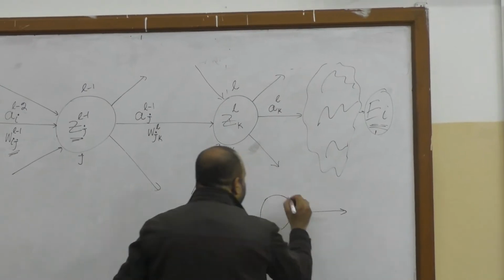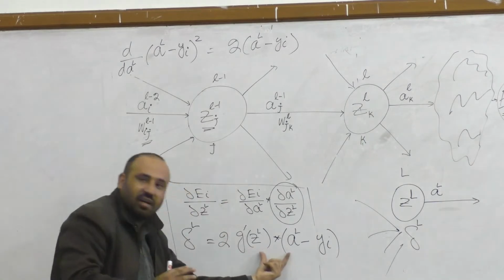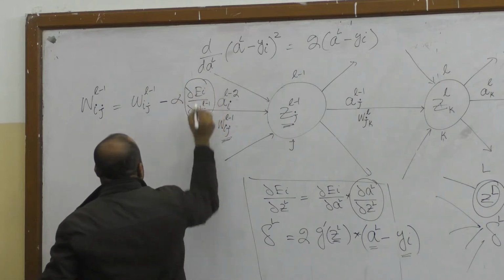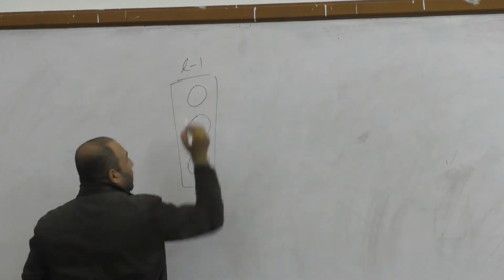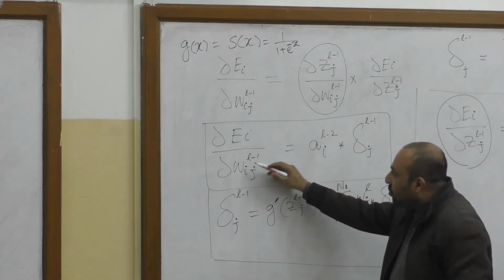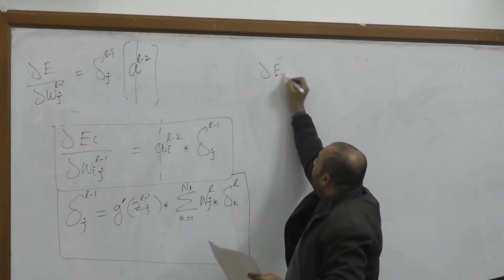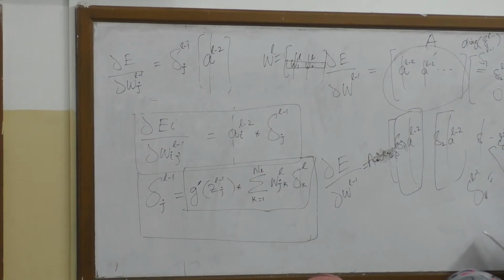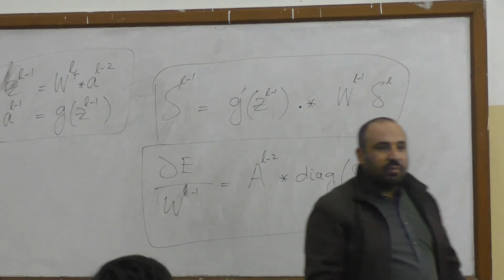ML L21 05 Vectorizing Back Prop and Forward Prop